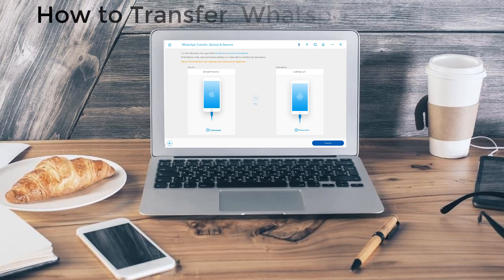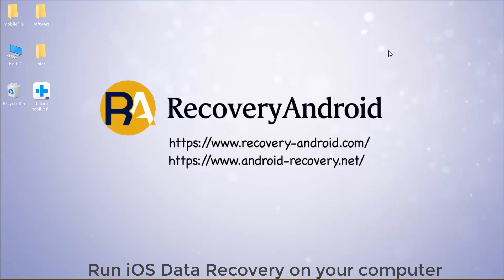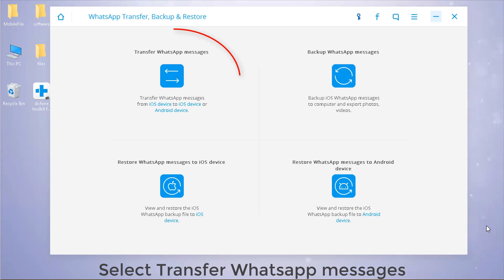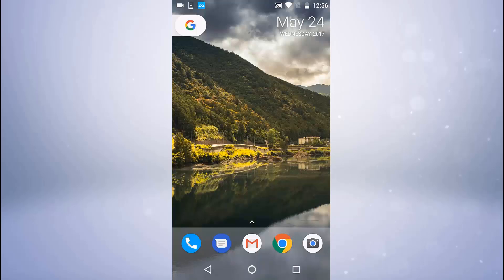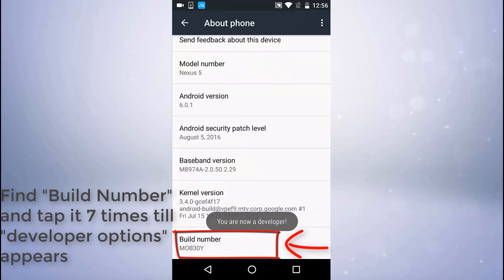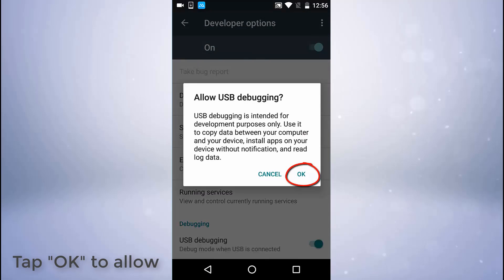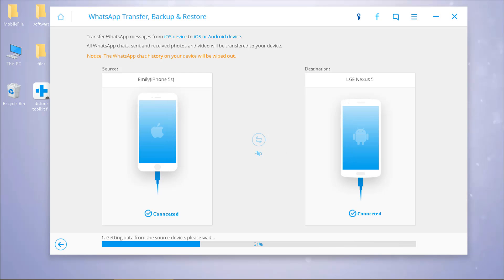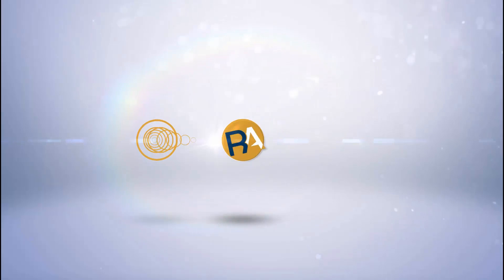iOS Whatsapp Transfer: How to Transfer Whatsapp Data from iPhone to Android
iOS Whatsapp Transfer is a wonderful program for you to transfer WhatsApp chat history and attachments from iPhone/iPad/iPod touch to Android.

Here comes the steps:
1. Run iOS Whatsapp Transfer on your computer
2. Connect iOS devcie via USB cable
3. Connect your Android handset
4. Click "Transfer" to start